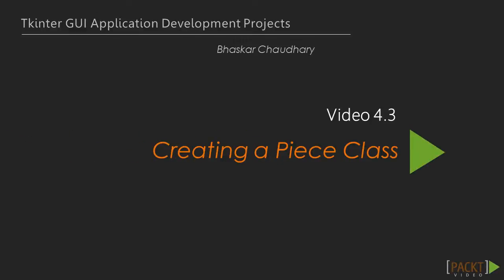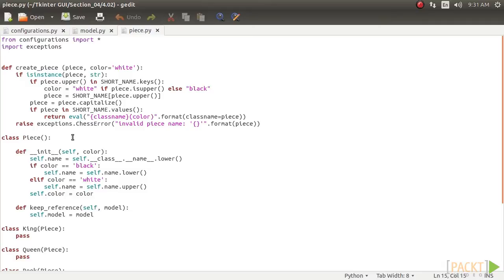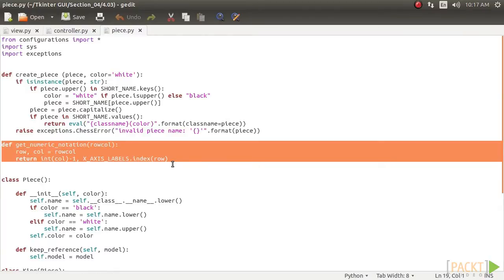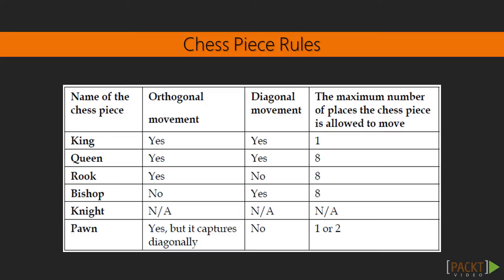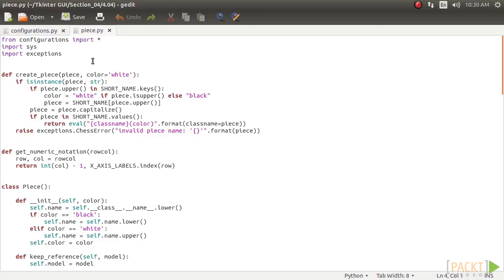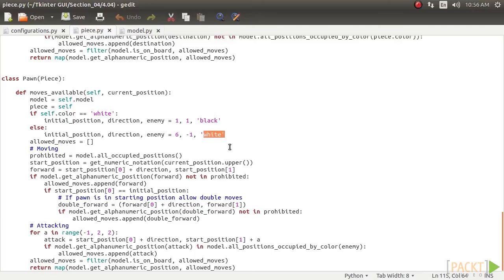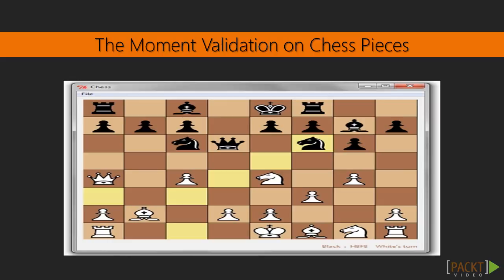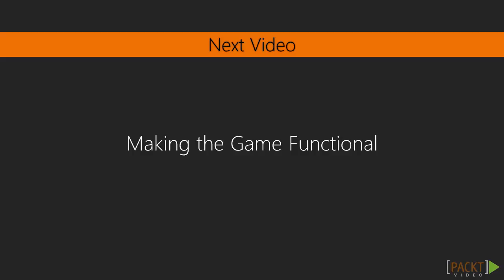91 Creating a Piece Class